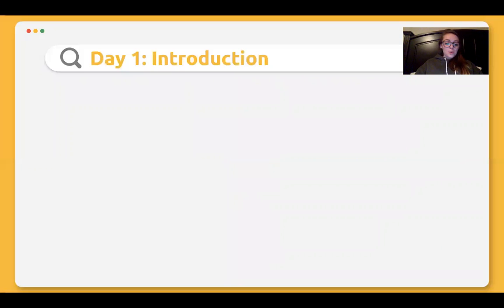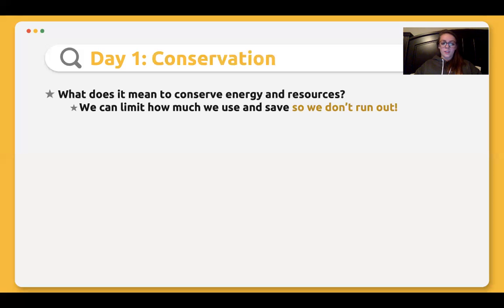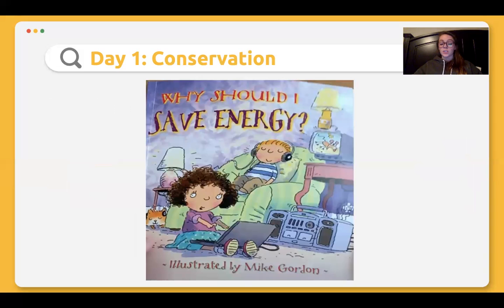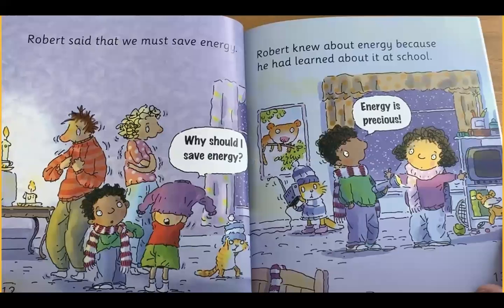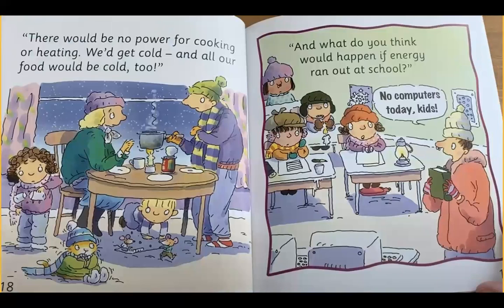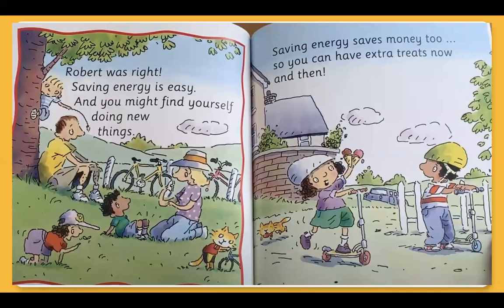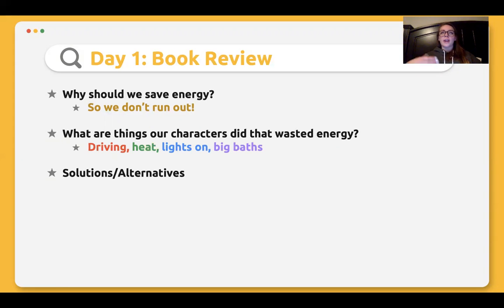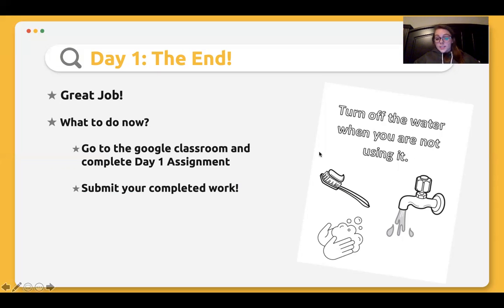Day 1: Conservation